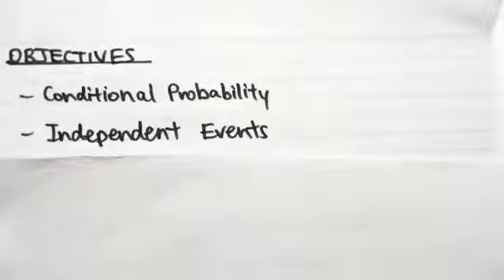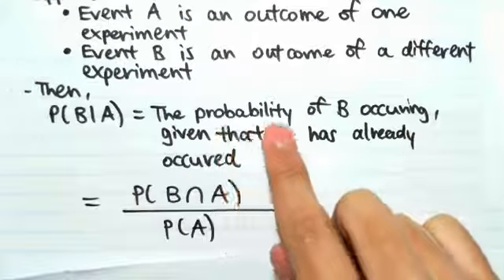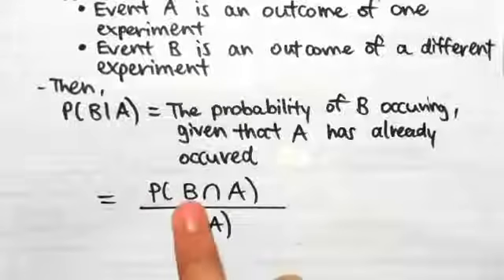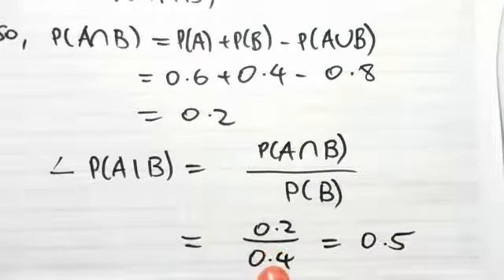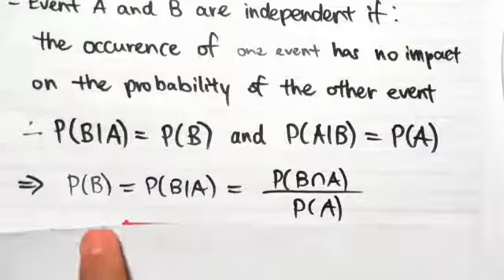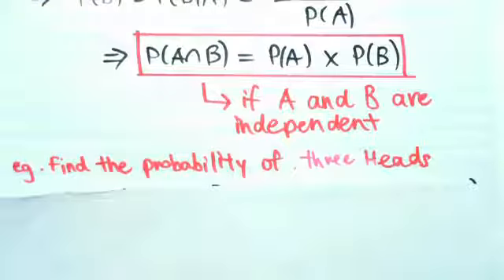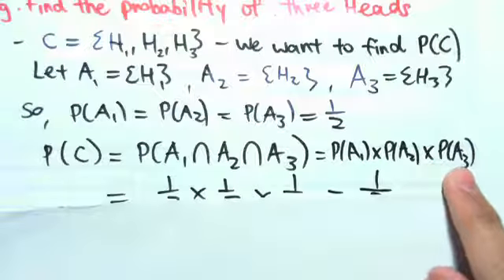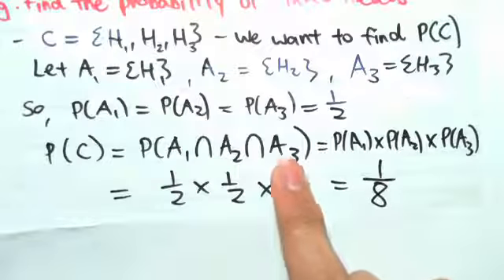3 4 Conditional Probability